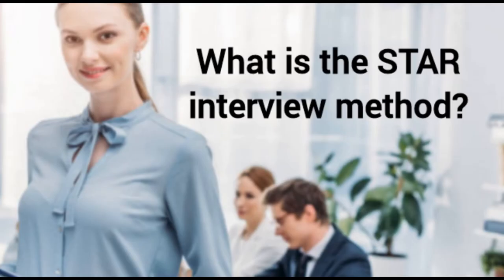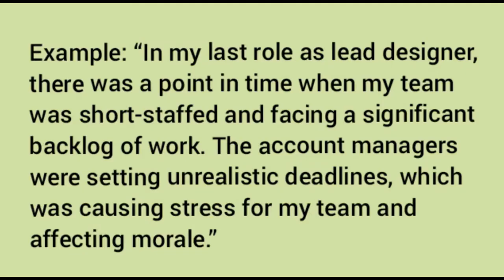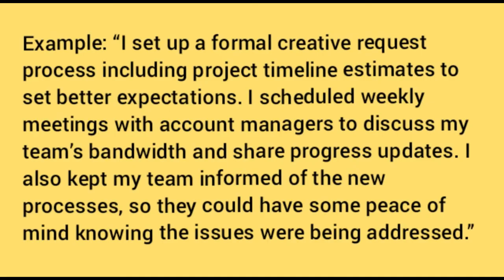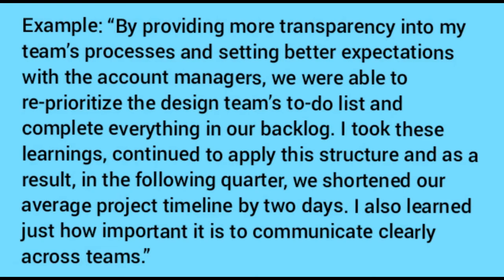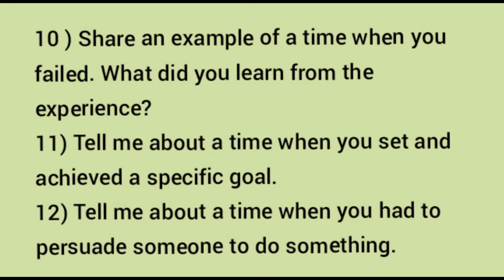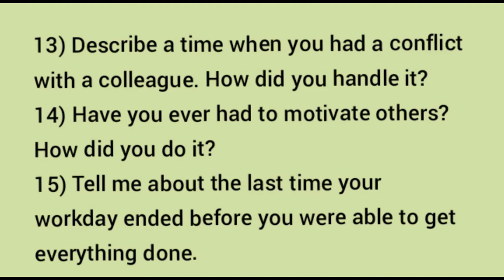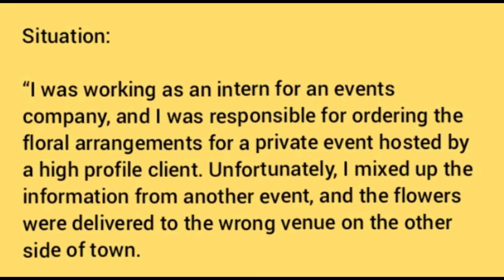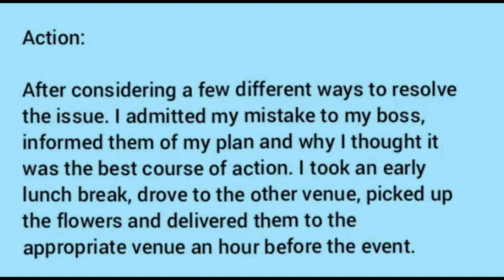STAR technique interview |Why do employers use the STAR method|How do I prepare for a Star interview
using the star technique to shine at job interviews